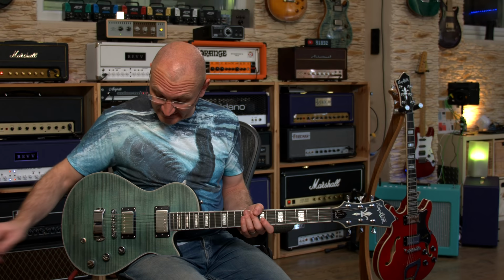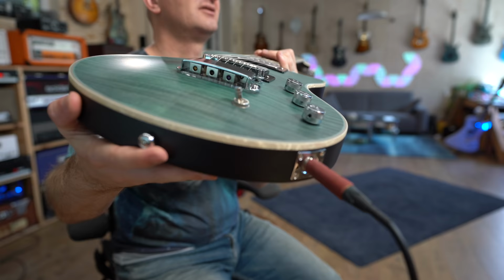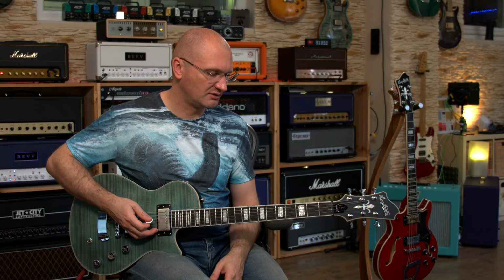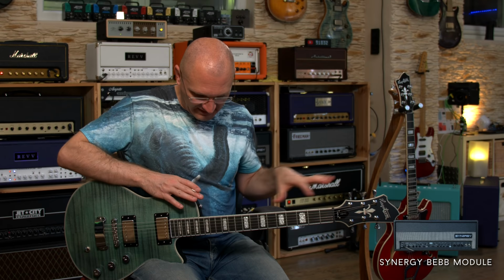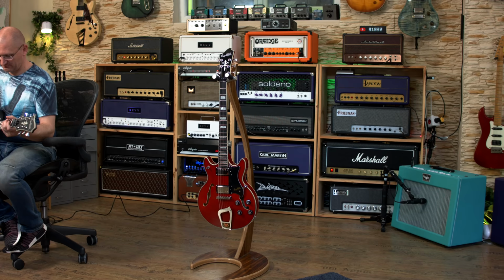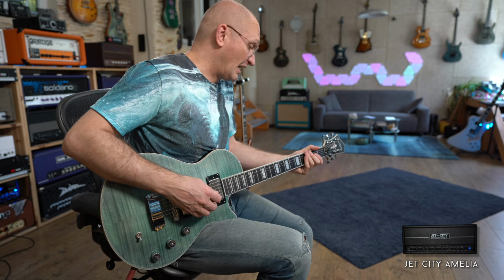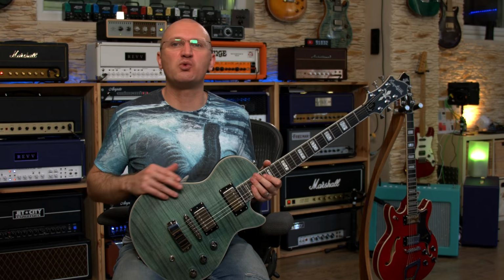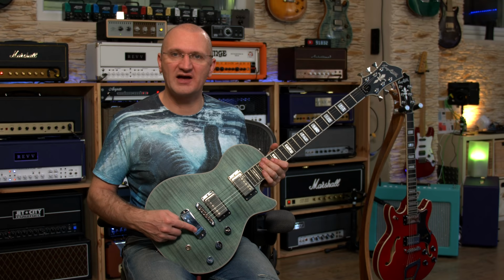Flawless Budget Single Cut! Hagström Ultra Max Review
If you are in the market for a guitar in the 500-700 Euro range, you should give the Hagström Ultra Max a good hard look. There is a lot to like about this guitar.